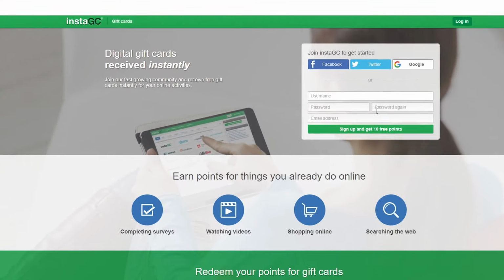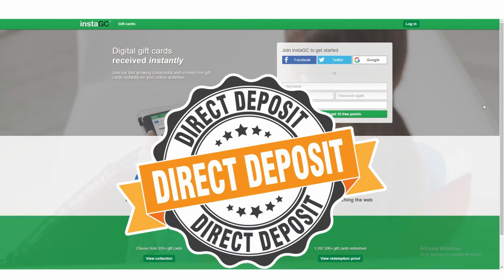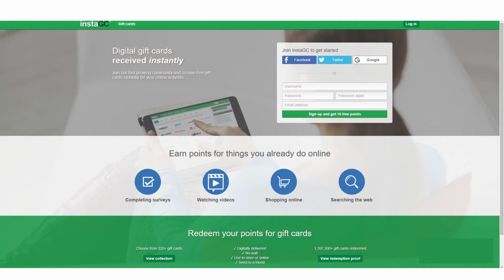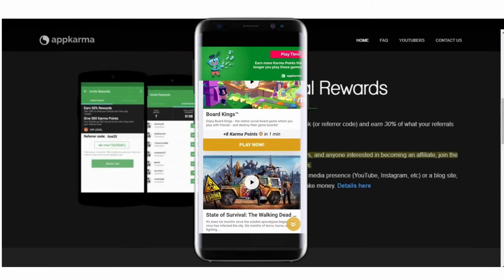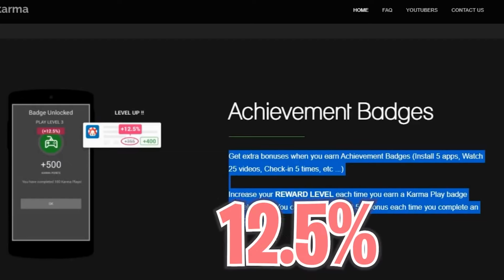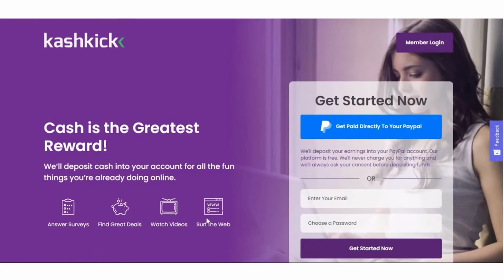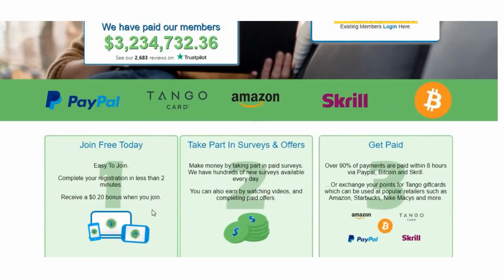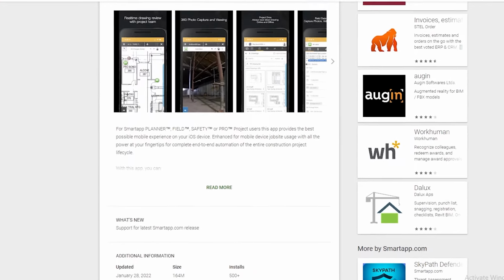*FREE* New Apps Pays You $400 Every Day | Make Money Online 2022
make money online 2022, how to make money online 2022 , earn money online

Earn Up To $316 a day!
Social Media Jobs from the comfort of home.

Would you believe it if I told you that some people make money without ever leaving their homes and just by using some online applications?
I know it is really tough to believe that! But what if I show you some proof of the income I have received through these amazing apps, which I earn by doing simple acts such as logging in to apps and searching on Google?  In this video, I am going to share "five" free apps that are brilliant at making money, so if you want to get hold of this precious information, finish the video until the end!

If you are looking for a particularly not strenuous job while being at home and you have the necessary gadgets and internet, this video is a treasure box for you. I have here five apps that will pay you automatically with the bare minimum amount of work put on your shoulders. In addition, they are all one hundred percent free. You don't need a credit card, and there will be no investment. In other words, you can try these apps without the fear of losing money because in the first place, these apps are meant to give you cash, not take it from you. What do you need to do then, you might be thinking? Anyway, the apps work in many countries, so if you live in the United States, United Kingdom,  India, Philippines, Nigeria,  Bangladesh, and many more countries in the world, you can definitely use these apps. Make sure you stay tuned and watch all the way until the end to learn about all of these five apps, because the more apps that you use, the more money you are going to earn.

About Female Money Academy
🎥 Videos about Make Money Online 2022, How To Make Money Online 2022 , Earn Money Online
🎨 Written, voiced and produced by Female Money Academy